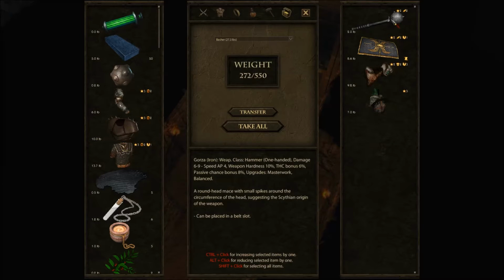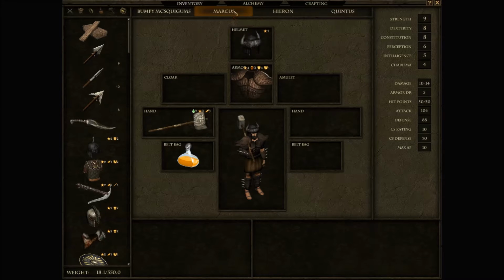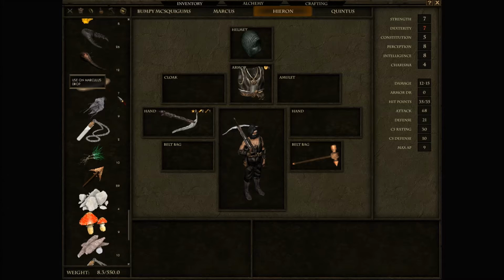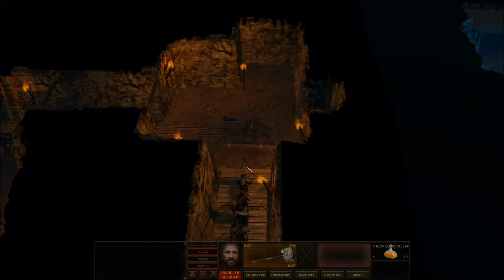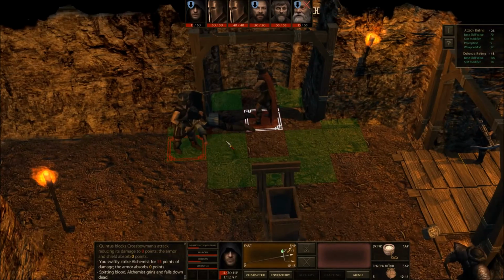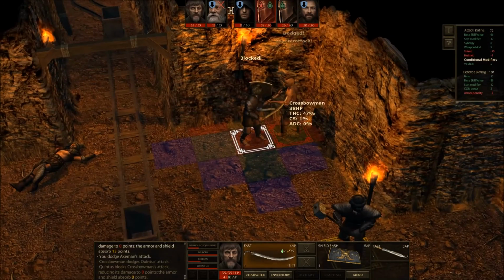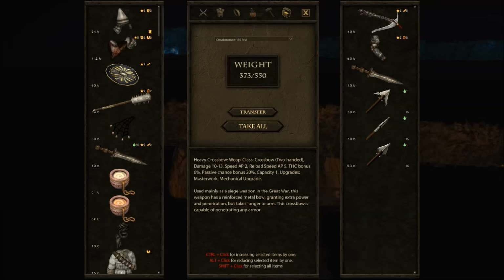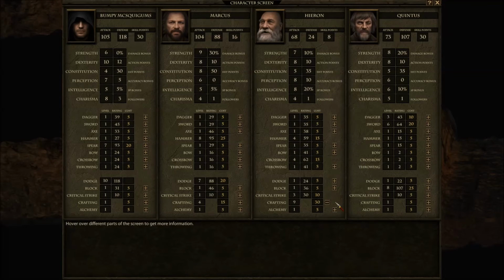Let's Play Dungeon Rats - Ep. 17 - It's Alive & So Are We!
It's back!  Sorry about the big delay between episodes.  It wasn't really my intent, but chaos.  :(  That being said, I eagerly jump back in, only to realize I don't remember how to control things!  Opps.  I figure it out and reload the battle and I actually survive it!  Shocking to be sure!  :)

Let's Play Dungeon Rats, the latest from Iron Tower Studios.  I've been a fan of their work since before I even played Age Of Decadence.  Sadly, my stint in said Age didn't go so well.  That's not to take anything away from the game as it is absolutely fantastic.  However, if there is a wrong choice to make, I will undoubtedly make that choice.  As such, I was doomed from the start in Age Of Decadence!  Now with less focus on my poor decision making and more focus on my tactical combat prowess...I may stand a chance to let this gem shine!  Get hyped!  I certainly am!

What Is Dungeon Rats?

Dungeon Rats is squad-based, tactical turn-based, strategy RPG set in the Age Of Decadence world with more of a focus on combat!  You can choose to recruit allies as you attempt to escape a prison mine, or take on the challenge as a lone wolf, all while killing anyone foolhardy enough to stand in your way.  Detailed crafting and alchemy systems, as well as a deep tactical combat system.  Not to mention the multiple weapon types, companions, and different endings thrown in.  This will be one for the ages!

A big thanks to the folks at Iron Tower Studios!  While I wasn't the most amazing person to ever play Age Of Decadence, they gave me another chance to show off their awesomeness in Dungeon Rats!  :D